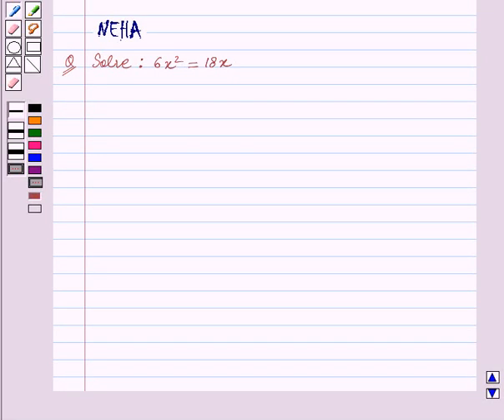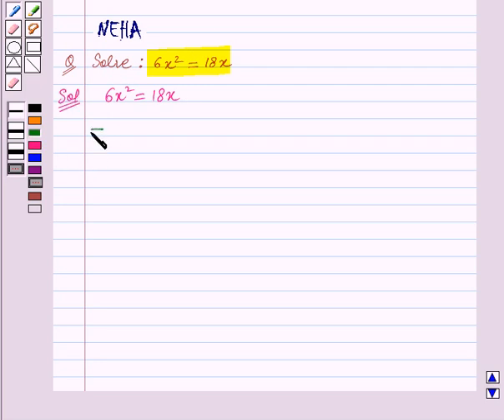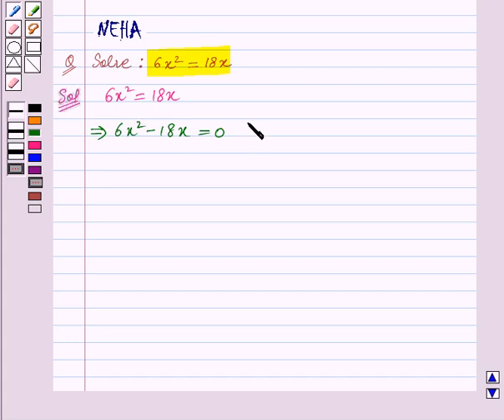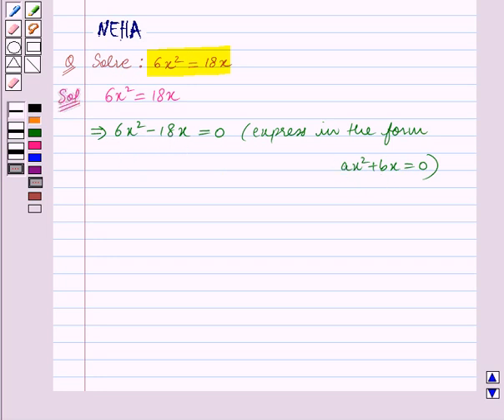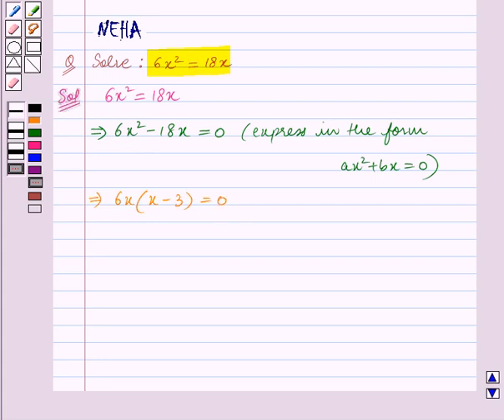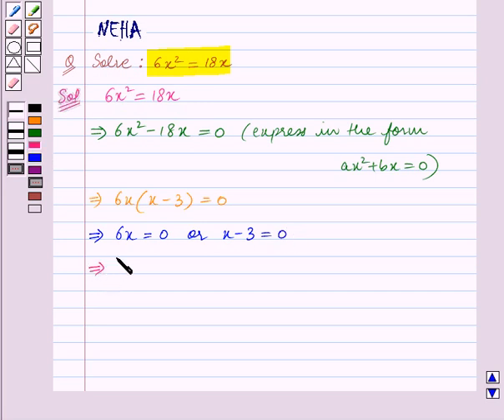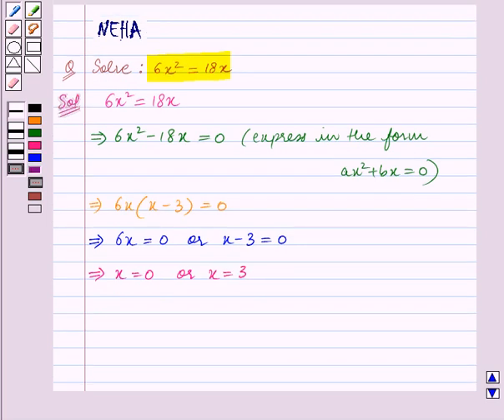Maths VIII ICSE 23 SE2